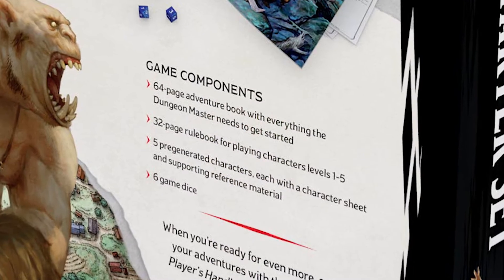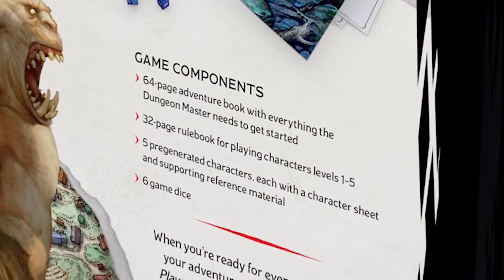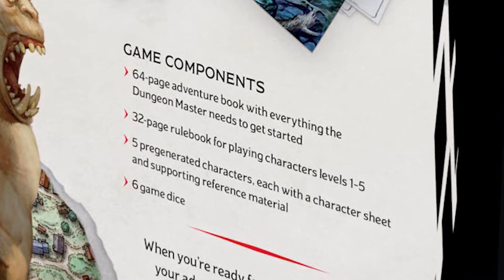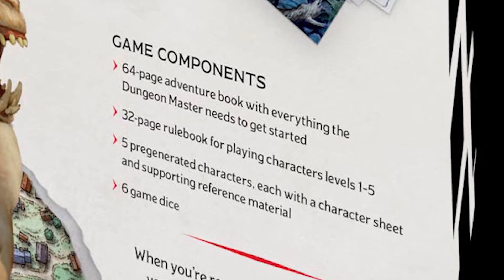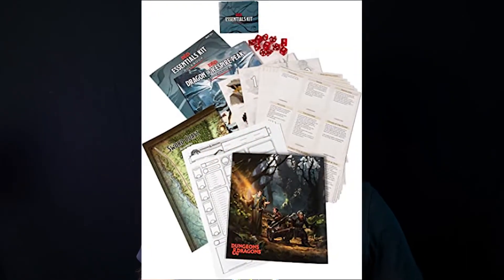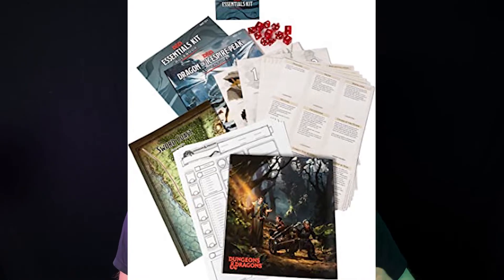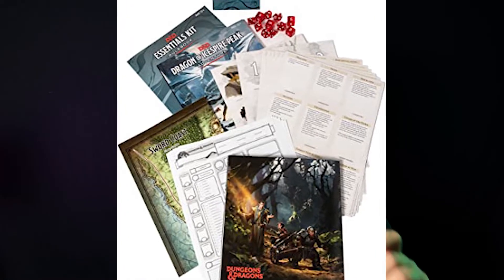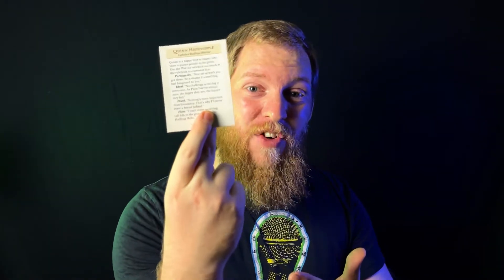Is the Essentials Kit better than the Starter Set?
What box set is better? The Essentials Kit? Or the Starter Set?

📬 Send Fan Mail!
WinglessValkyrie
RPO PLAZA 33
KELOWNA BC V1X 0A2